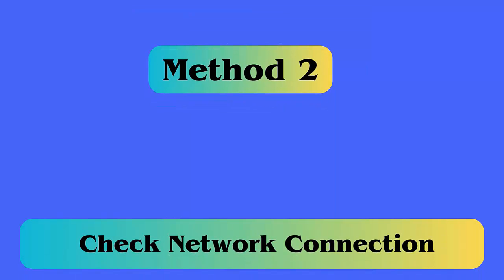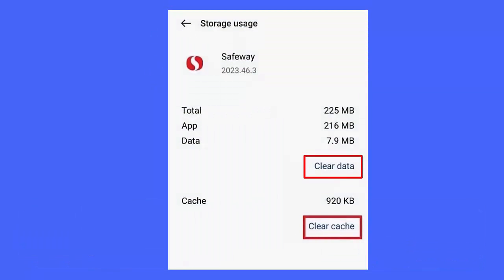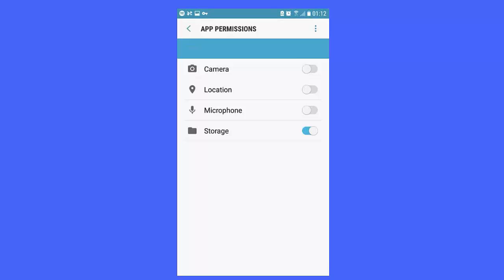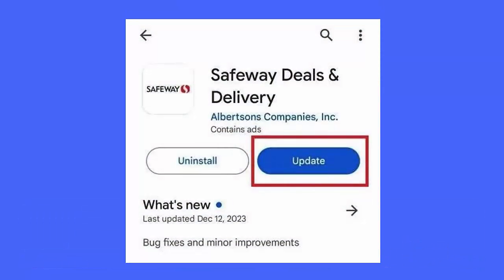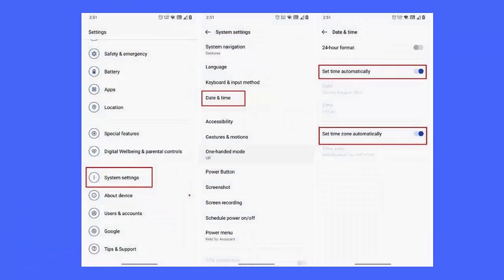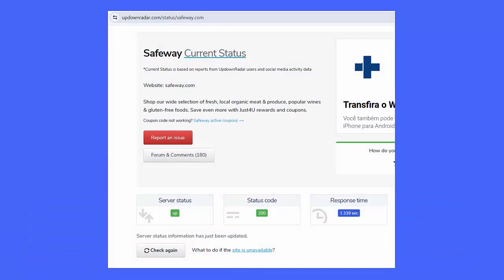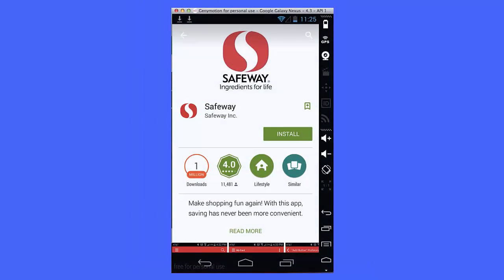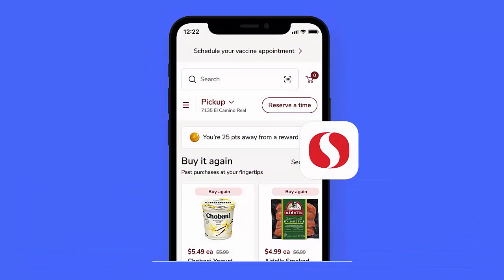10 FIXES: Safeway App Is Not Working | Fix Safeway Deals & Rewards Not Loading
Are you among many users who are facing the Safeway Deals & Delivery app not working today? This video will help you to fix Safeway app is not working on phones.

Key moments:
👉0:00 Intro & details
👉0:31 Method 1: Restart Your Phone
👉0:48 Method 2: Check Network Connection
👉1:07 Method 3: Clear Cache And Data Of Safeway
👉1:26 Method 4: Check Network Permissions
👉1:46 Method 5: Check & Update Safeway App
👉2:06 Method 6: Check Date And Time
👉2:26 Method 7: Check Server Status
👉2:46 Method 8: Reinstall Safeway App
👉3:07 Method 9: Use Safeway App On Another Device
👉3:27 Method 10: Contact Safeway Support

Social Media-